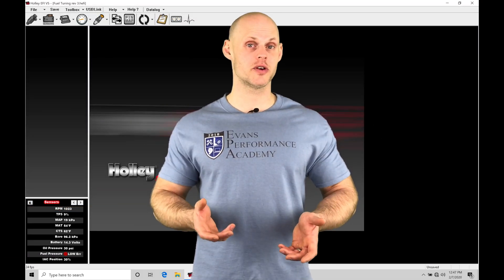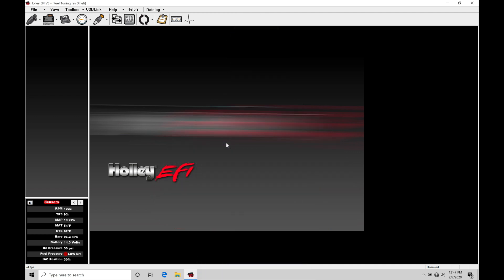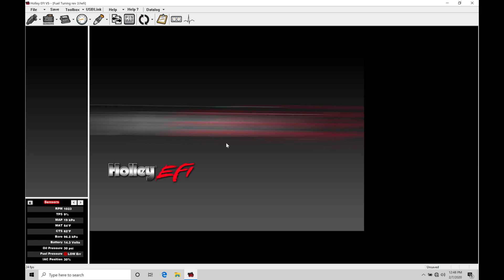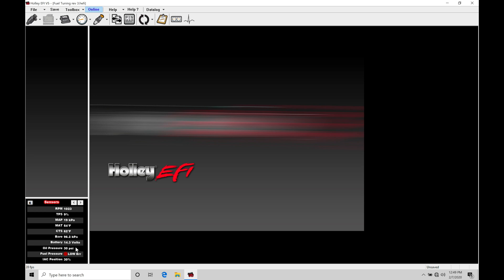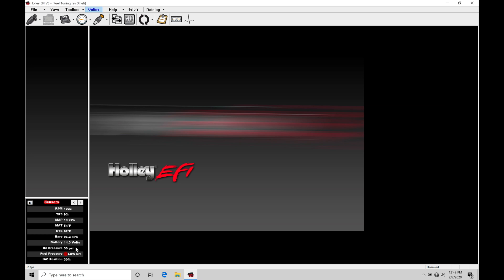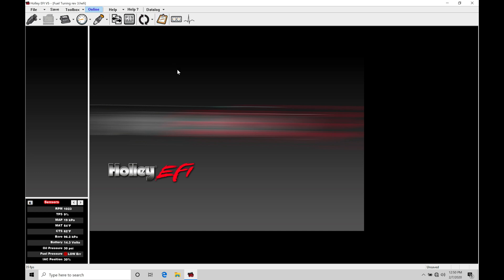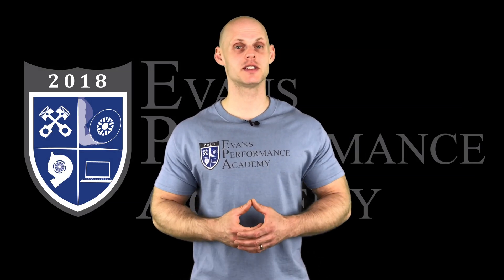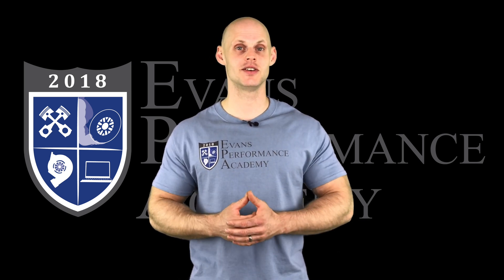Holley EFI Training Course Part 5: Laptop & On-Board Datalogging | Evans Performance Academy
Holley EFI Training Course Part 5: Laptop & On-Board Datalogging walks you through how to properly capture a laptop and on-board data log.  We review how to configure the trigger conditions to turn on the on-board data logging so the data capture is correct to the logging conditions.